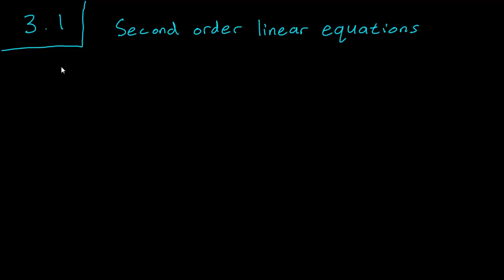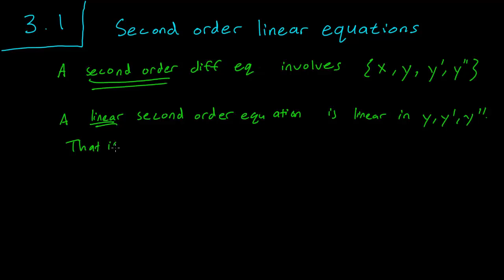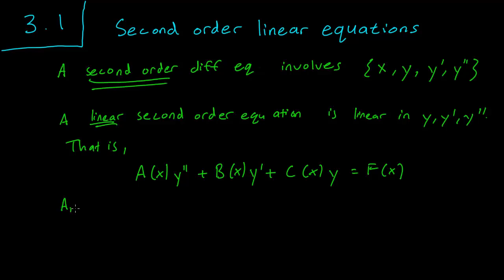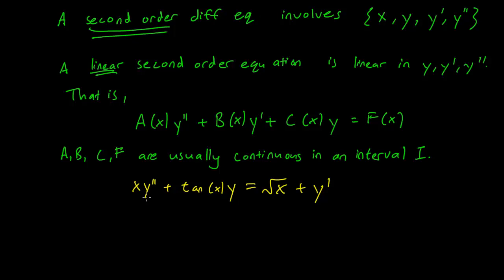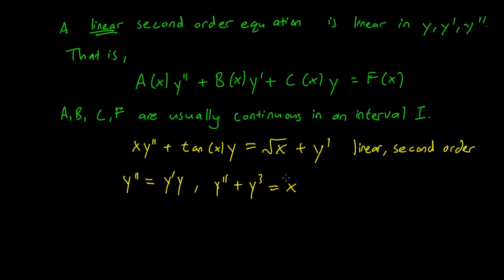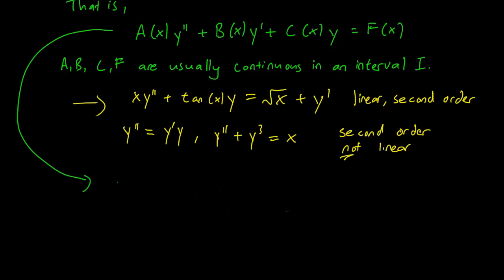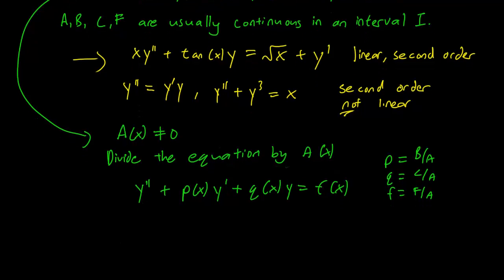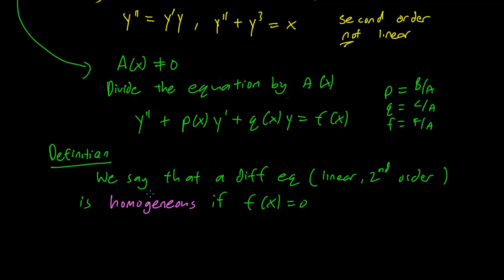3.1 Second order linear differential equations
We introduce second order linear differential equations and define homogeneous equations.